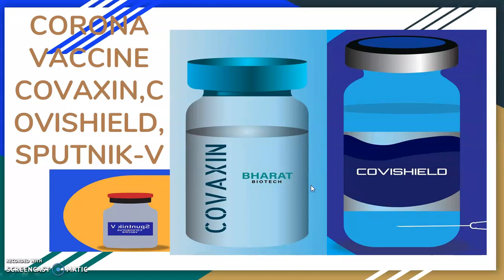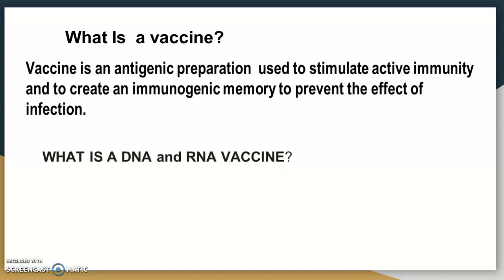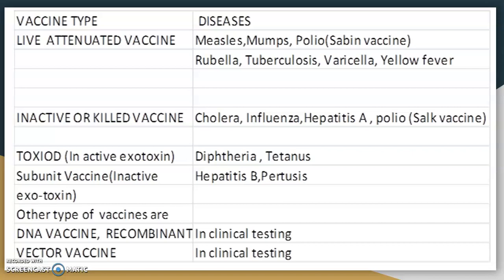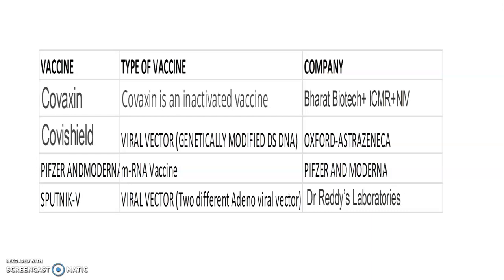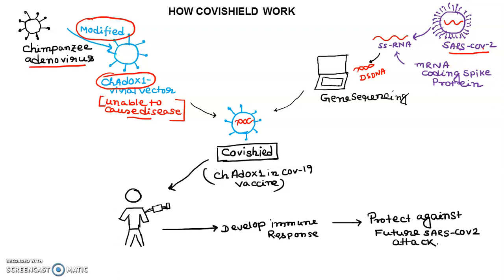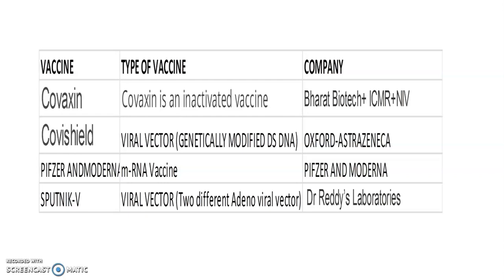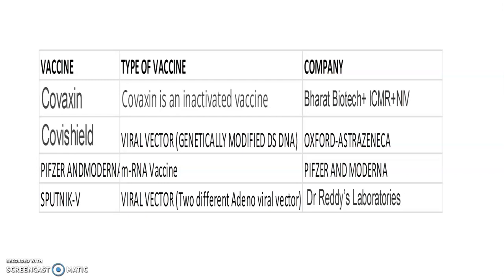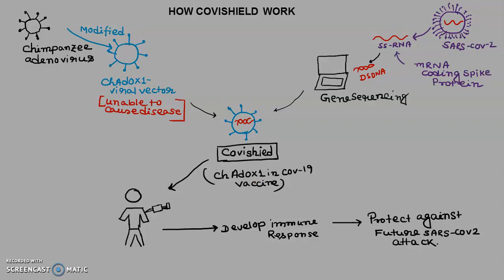CORONA VACCINE,COVAXIN,COVISHIELD,SPUTNIK-V. HOW COVISHIELD WORK?